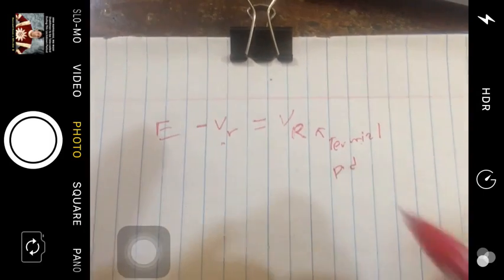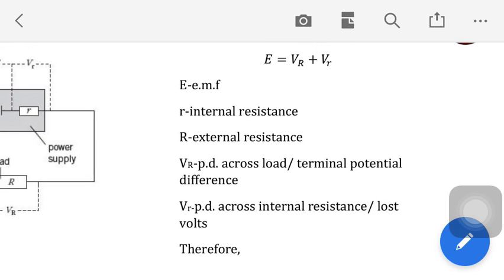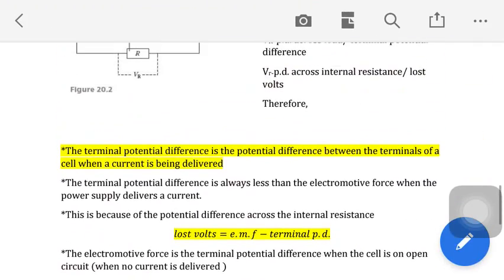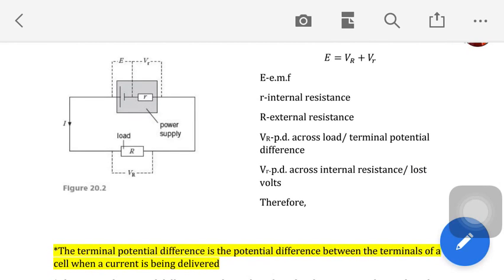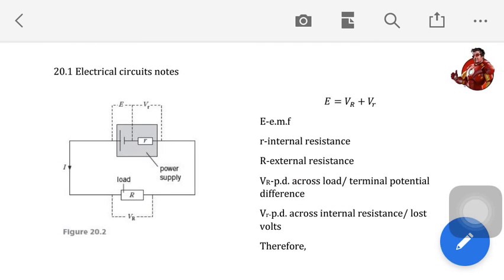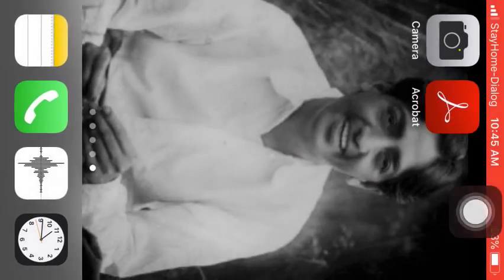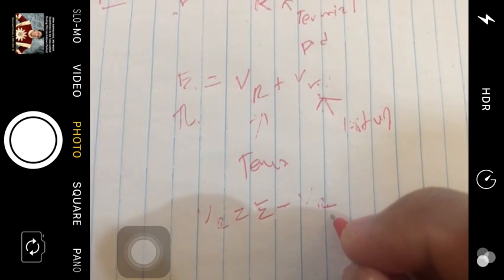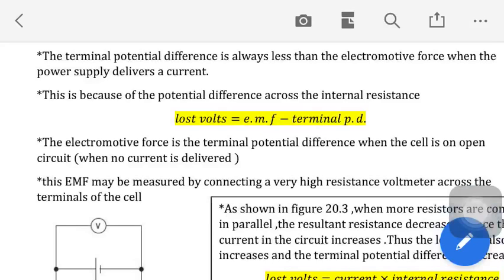DC circuits theory 3